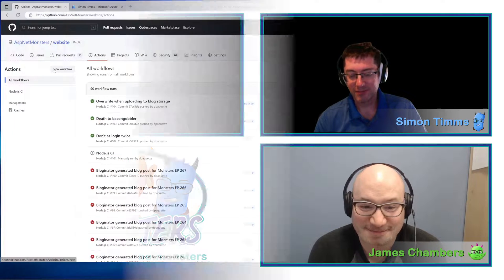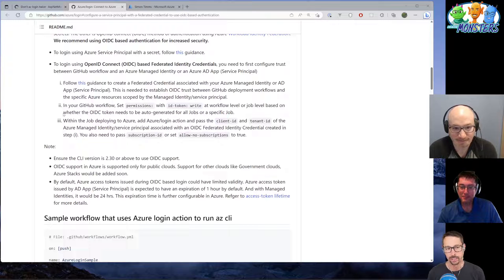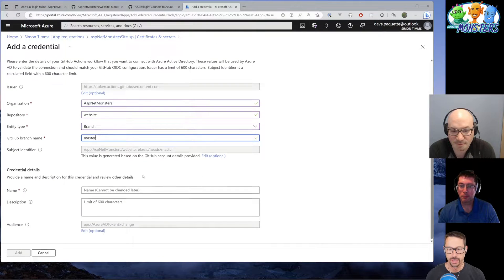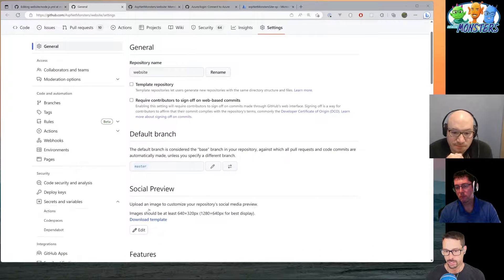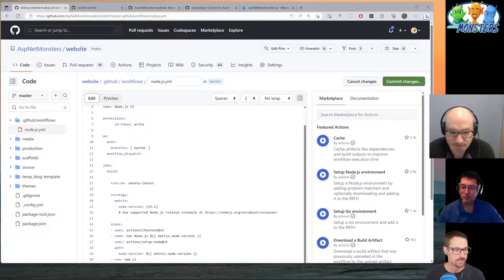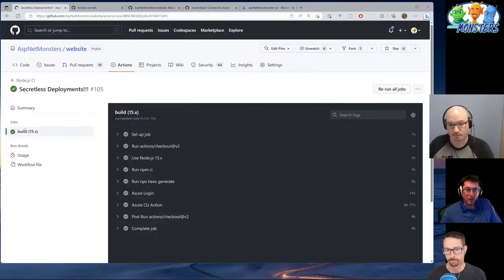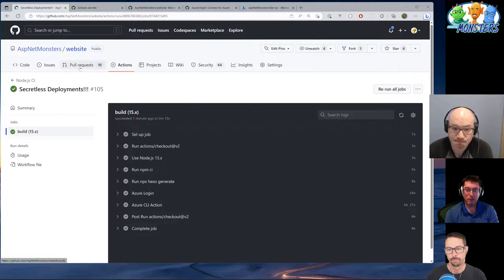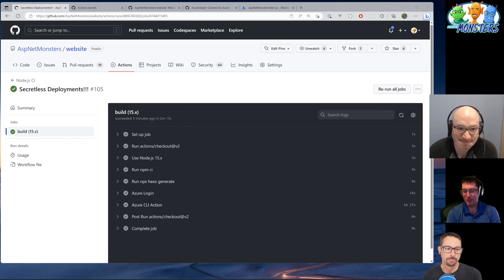GitHub Actions to Azure, without secrets! (#268)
Did you know that you can deploy your application to Azure using GitHub Actions without having to manage service principal secret credentials! In this episode, Monster Dave converts an existing GitHub Actions workflow to use OIDC based authentication with Azure Workload Identity Federation.